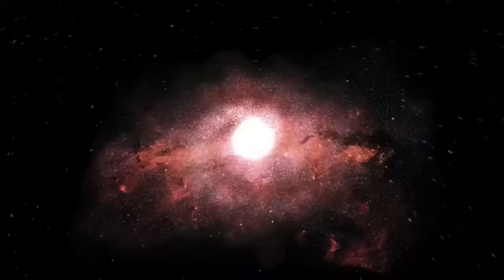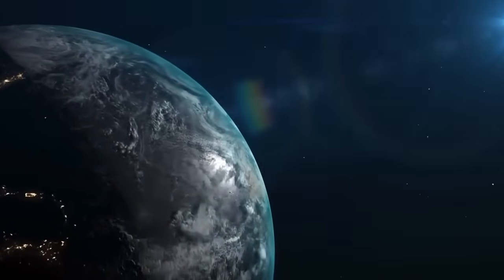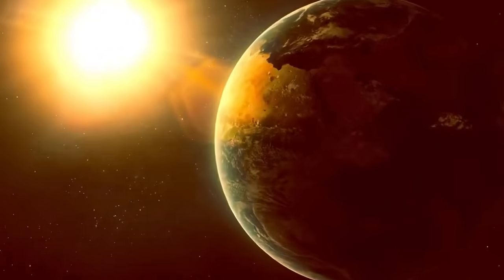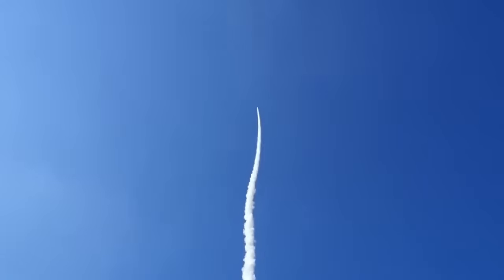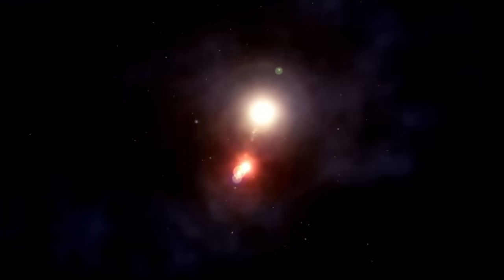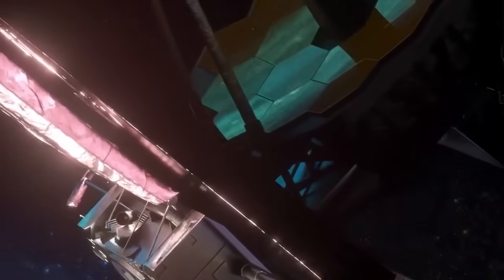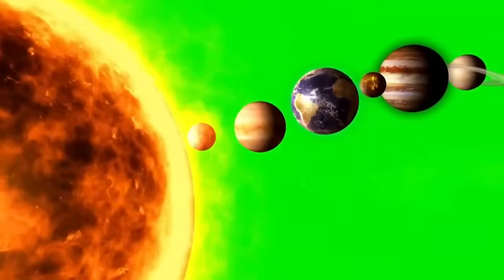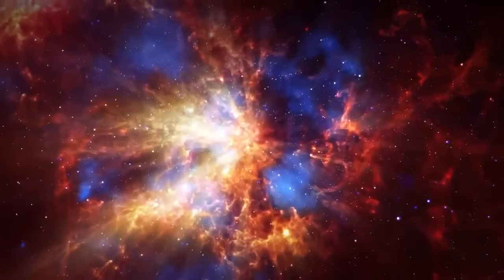Clearest-Ever Image of Proxima B — Thanks to a Quantum Leap in Tech!”